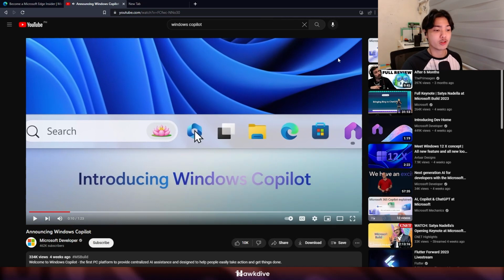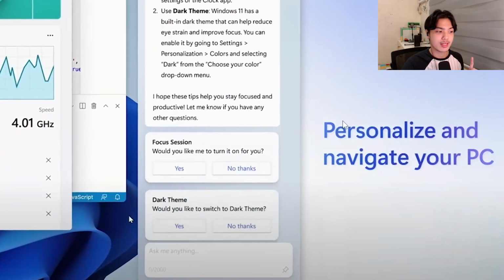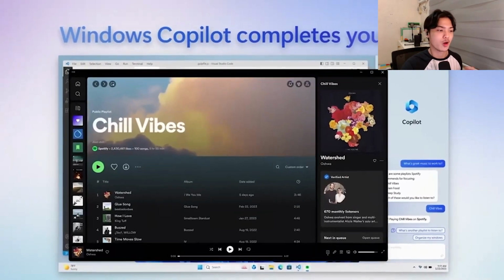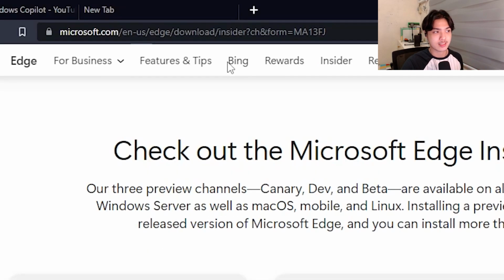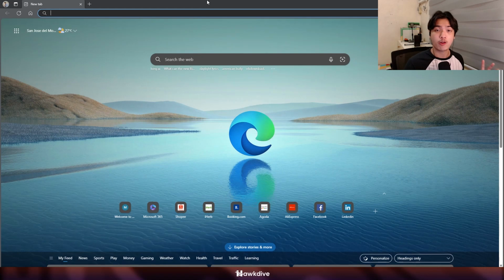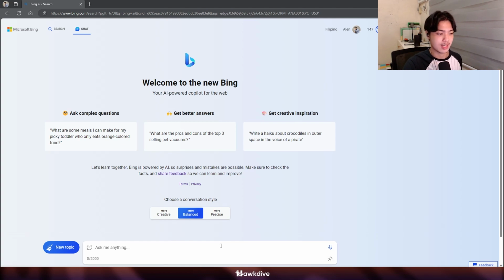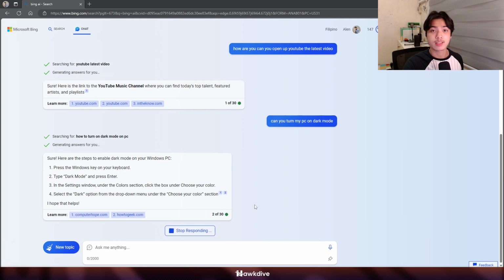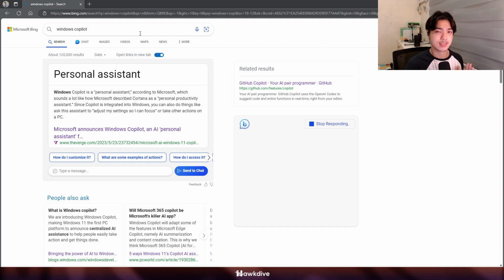What is Windows Copilot for Windows 11?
Windows Copilot is a special chatbot for Windows 11 that uses artificial intelligence (AI) technology. It works seamlessly with different plugins and allows users to interact with the chatbot directly on their operating system. You can easily access it by clicking on the "Copilot" button on the Taskbar. This chatbot, powered by Bing Chat AI, provides various helpful features such as answering complex questions, rewriting content, summarizing information, and giving explanations. You don't need to open a web browser to use these capabilities; they are accessible right from the chatbot interface.

When you use Windows Copilot, you'll get better AI capabilities and experiences. As developers, you'll have new ways to reach and innovate for our shared customers. Windows Copilot comes with its own versions of plugins for Bing and ChatGPT. We invite you to continue supporting and updating these plugins so that you can stay up to date with the latest software advancements. By doing so, your previous payment obligations will carry over to the new operating system.

Watch this video to know more about Windows Copilot for Windows 11. In this video, we have shown all the steps in a detailed way to use this Windows Copilot AI.